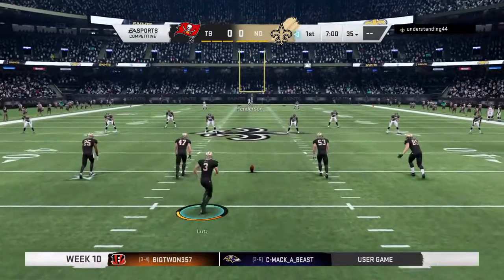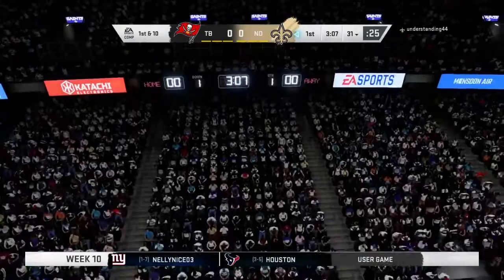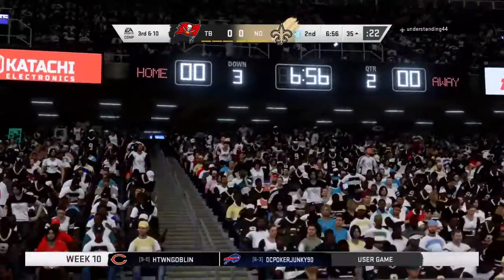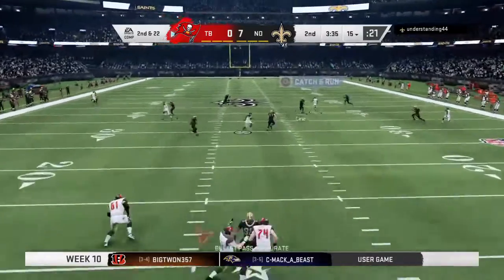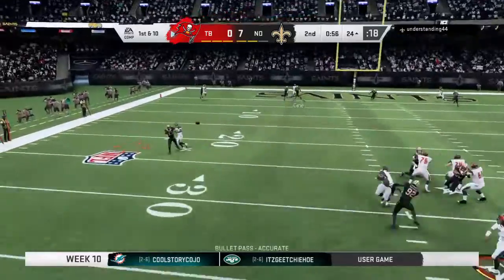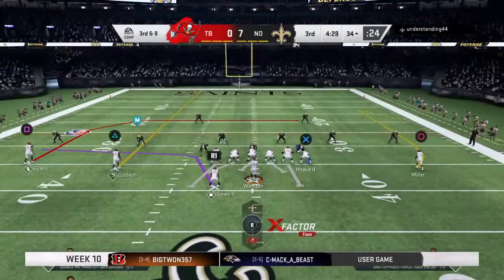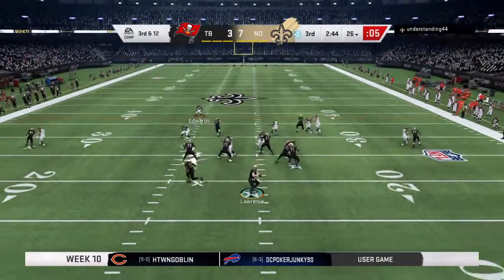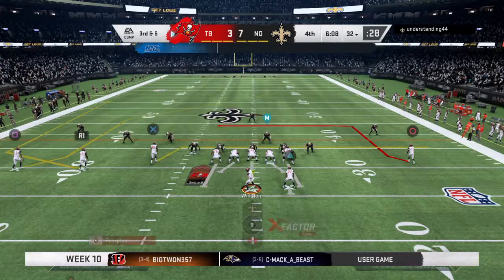Wiz vs Saint